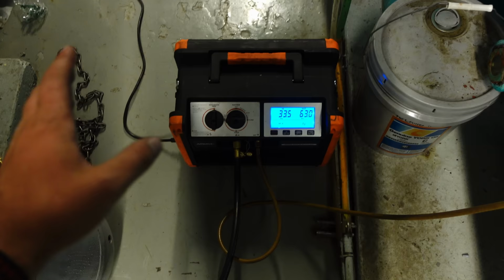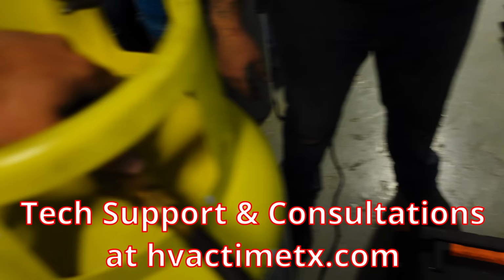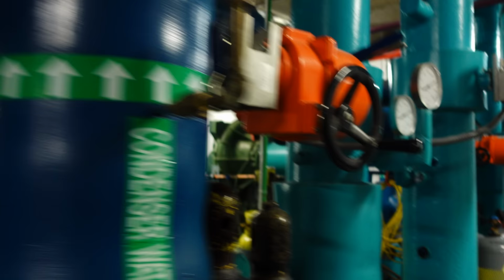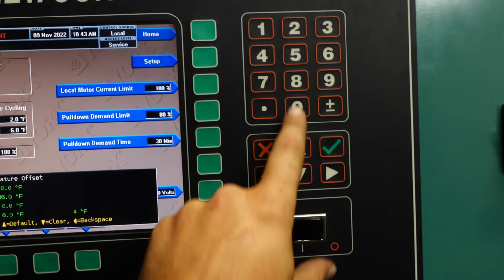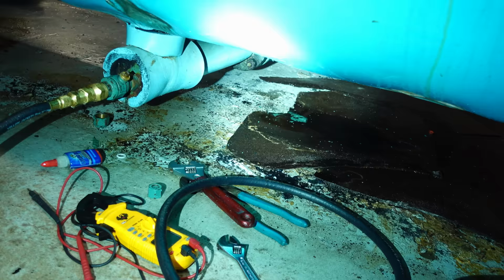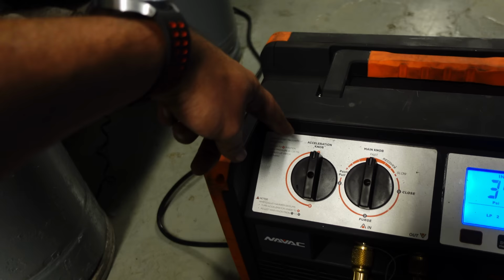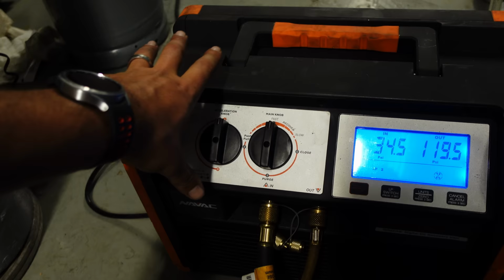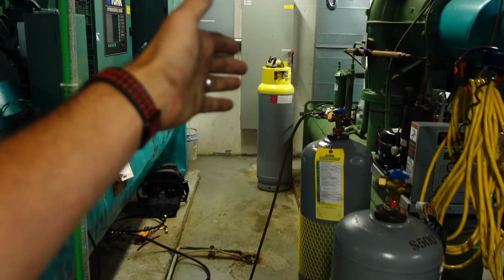This is a BAD day as a Chiller tech...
The day always start with excitement until thing start to go different than expected. Eventually that turns into terrible! No a lot of tech's would blow this off or be happy for the expensive bill. For me I want the best outcome for the customer and this is far from ideal so it hits hard. Sometimes it will be this way hvac technician.

Get tech support, training, and the Tech Blog at hvactimetx.com